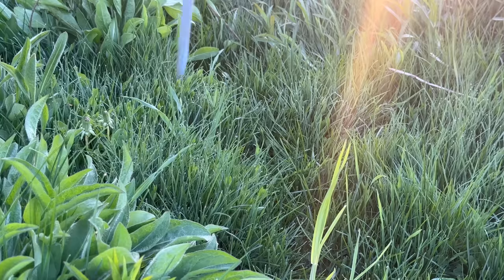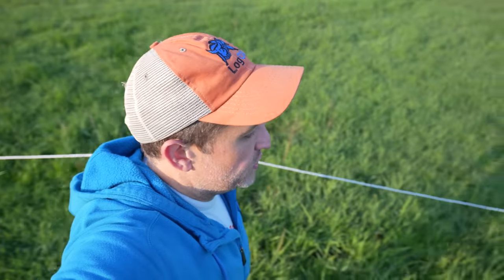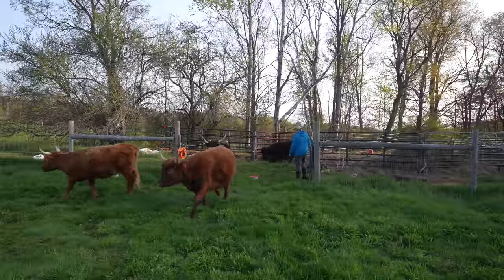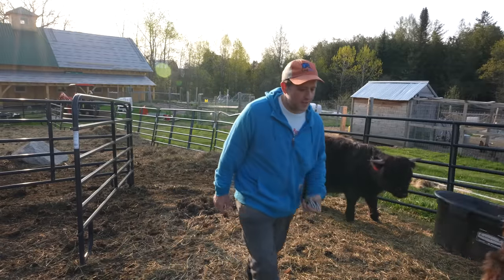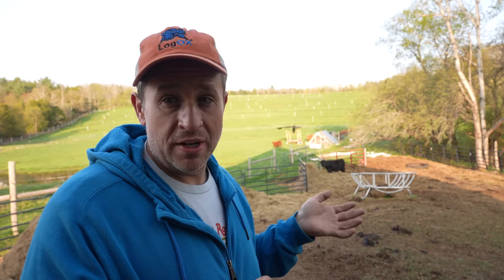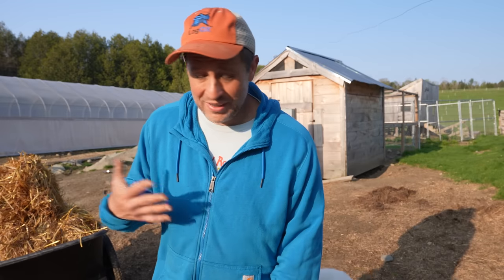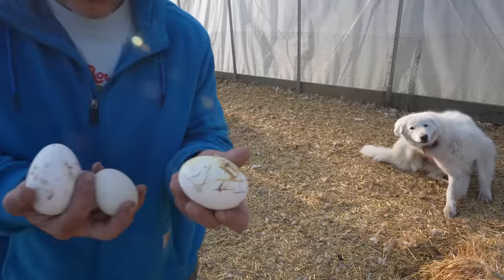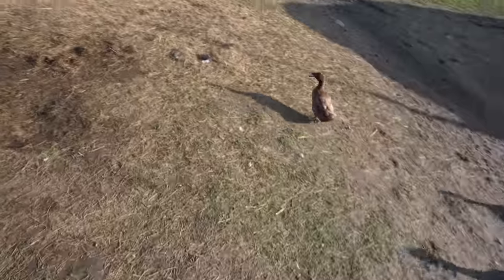Highland Cattle Get Their First Taste of Fresh Grass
If you want to get on the mailing list for the new Toby Dog book that's coming, go